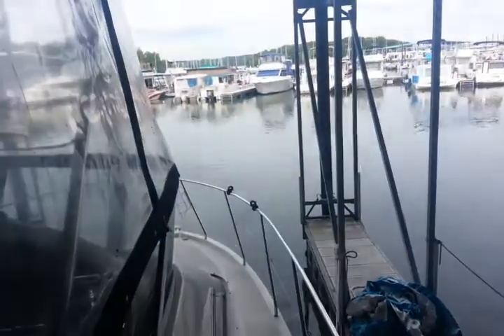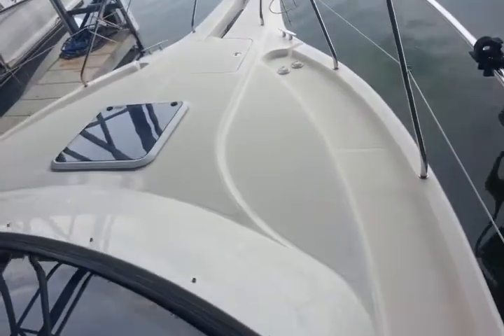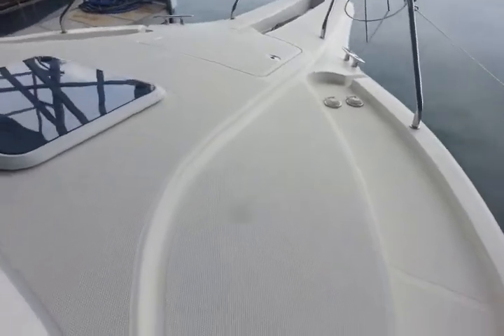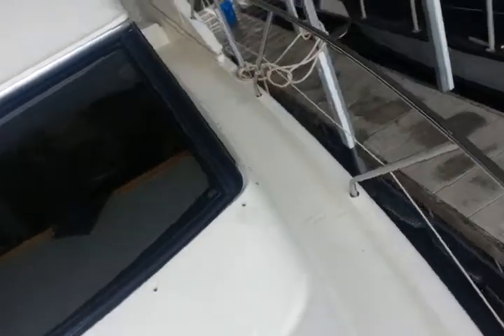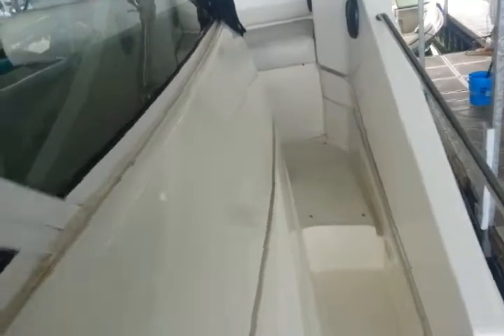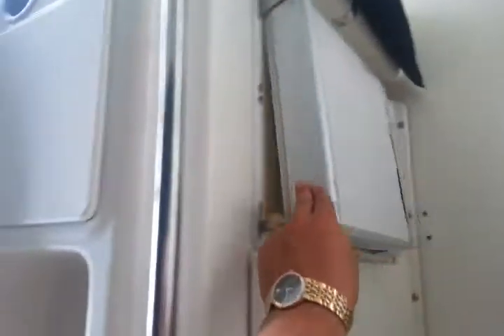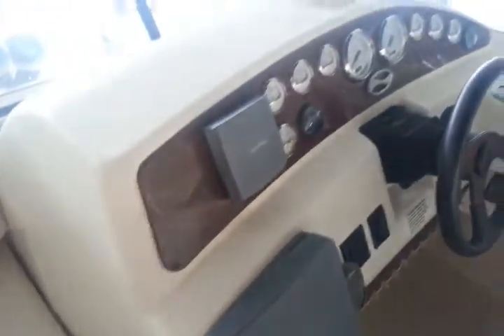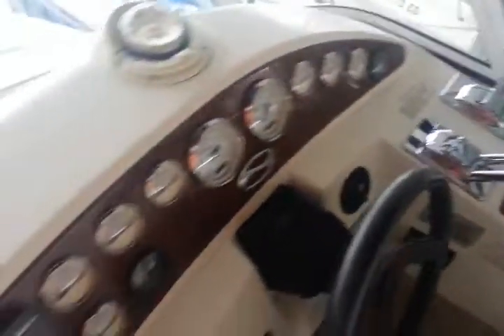2003 Silverton yacht 330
2003 Silverton yachts 330 for sale on ebay